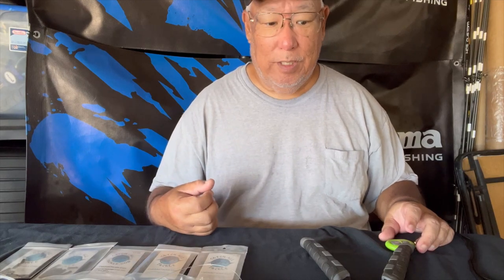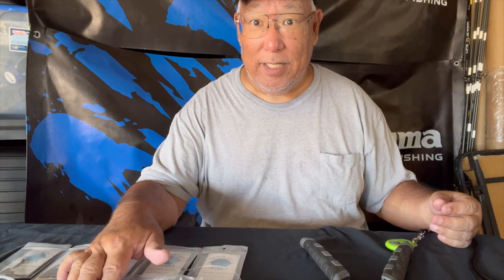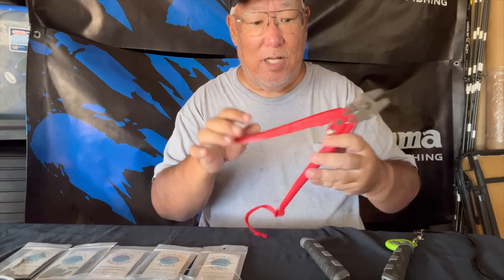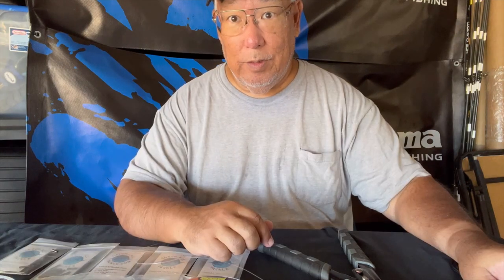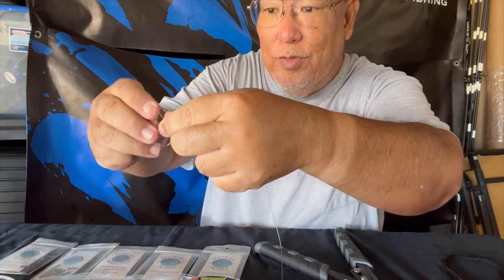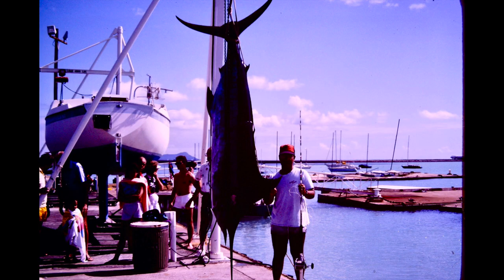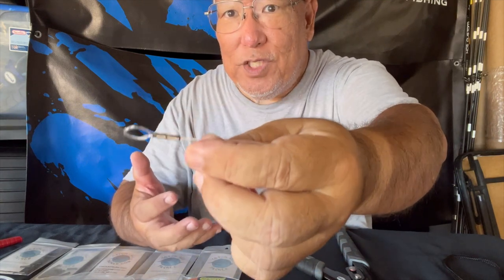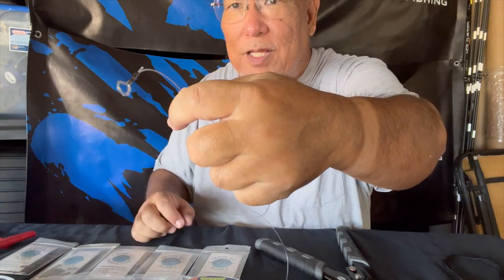Barrel Sleeve Crimps & Mono Line For Crimping Fishing Leaders!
Using Heavy Duty Crimping Pliers w/Double Barrel Crimps To Make Mono Leaders Using a Flemish Eye!

In this "How To" segment i'll show what i use to make a monofilament leader for trolling or plugging & jigging large powerful fish. My first big fish was the first day on my RIB Diving Boat. Hit a monster Blue Marlin in only 30-40fms. I could see the reef structure inside of me when it struck.   Since then i've caught literally tons of fish over the years on different boats using this leader making system.

My 2 largest fish ever brought in on my flemish eye leaders was 2 Pacific Blue Marlins within  a week of each other. The smallest of the 2 was 940lb. When you lock down your Senator 14/0 using 180lb mono on a 130lb Hana B Rod and the fish is dragging you backwards you know it's going to be a long day. Especially when you're on your own on a 17ft McKee.

One thing i noticed on fighting big fish like these. They don't jump at this size when fighting. The smaller 350lb Blue in the pic was on a 9/0 Senator using only 50lb mono on a 50lb Hana B Rod. I was targeting Wahoo on the inner drops on my dive boat that day. Was not ready for this!

Jinkai Premium Monofiliment Leader - 100 yd. Coil - 400 lb